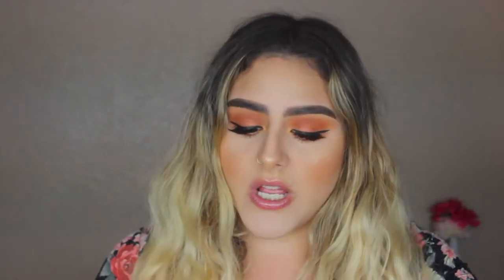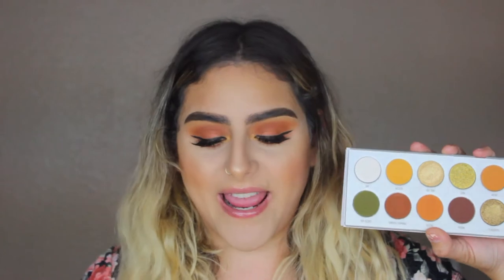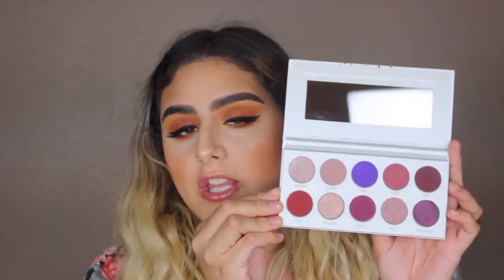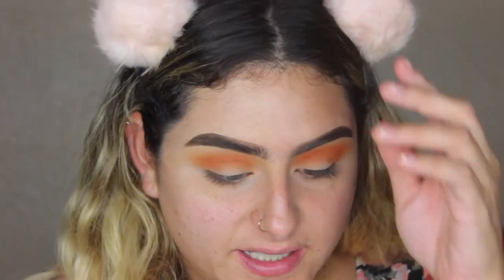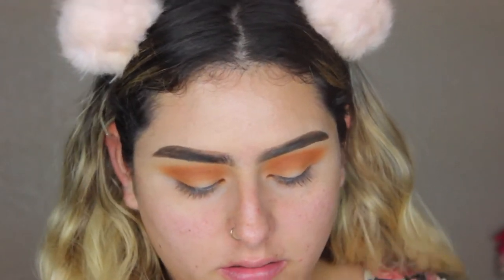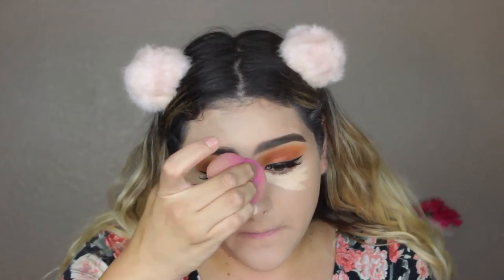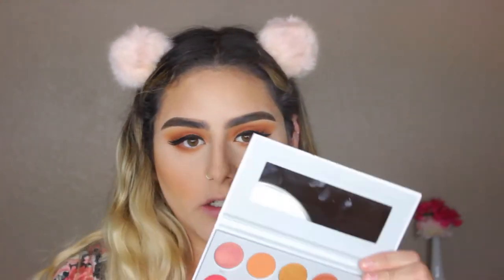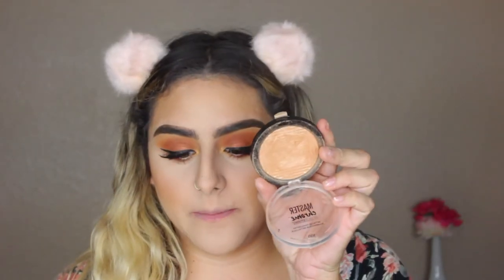JACLYN HILL X MORPHE "THE VAULT" REVIEW AND TUTORIAL| heyitszam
Hey guys! thank you for clicking on this video! For today, I have a mini review and makeup tutorial with the Jaclyn Hill x Morphe The Vault Collection! Have you tried it? What are your thoughts?

xo, zam ♥

Thank you so much for taking the time to watch my video! It means SO MUCH TO ME! If you ever have any questions or video requests, make sure to leave them in the comments below. ♡